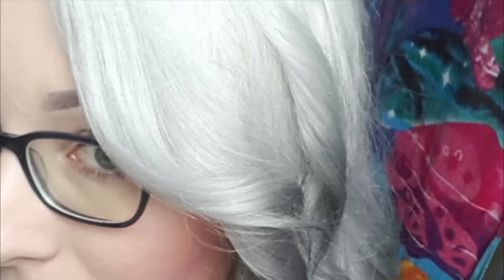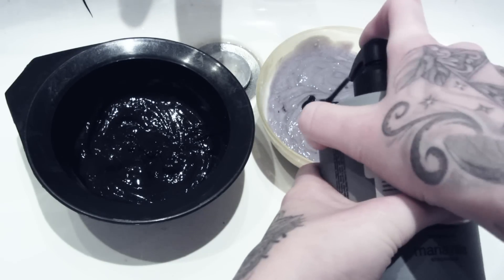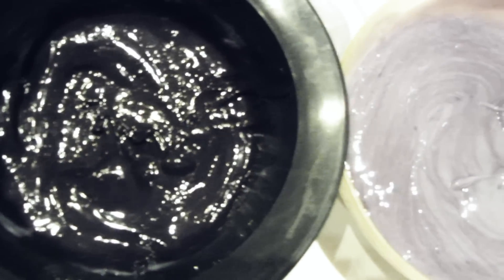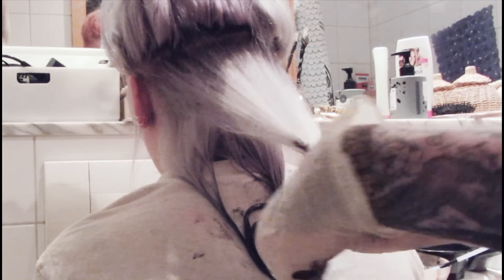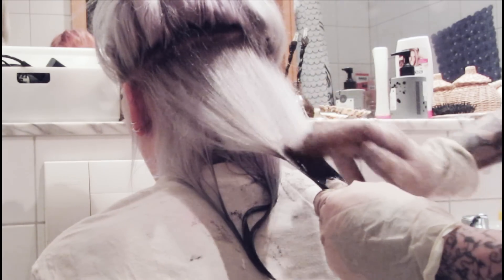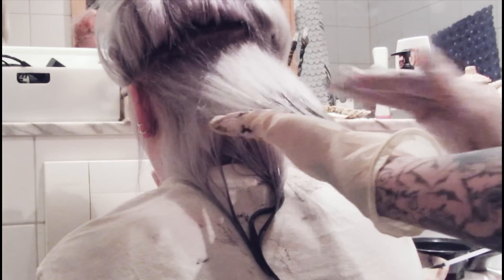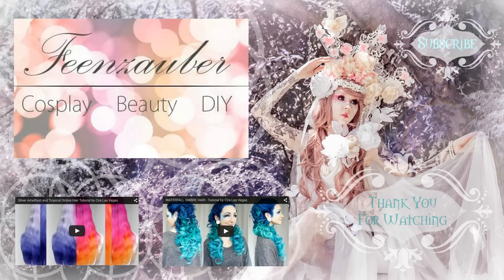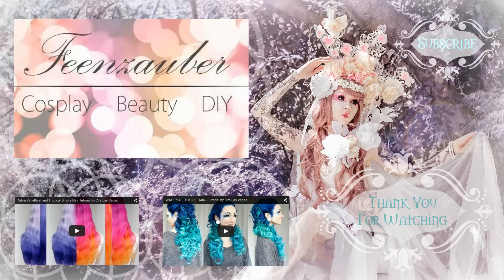SILVER TO BLACK OMBRE HAIR - feat. Sarah/Feenzauber - Tutorial by Cira Las Vegas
Products used:
White Conditioner
Maria Nila Colour Refresh Black: